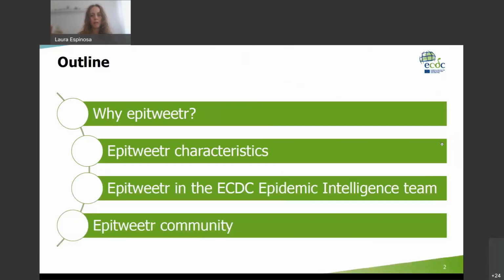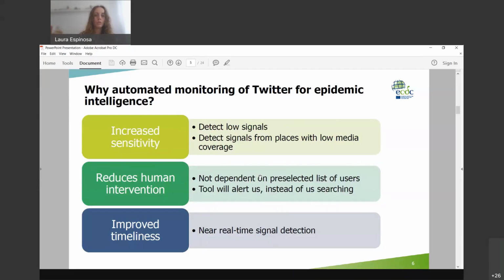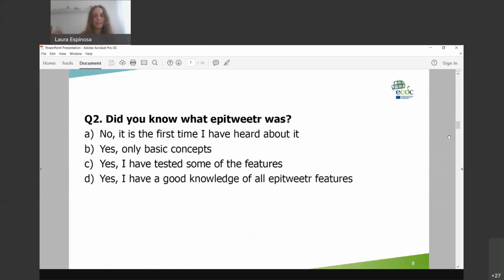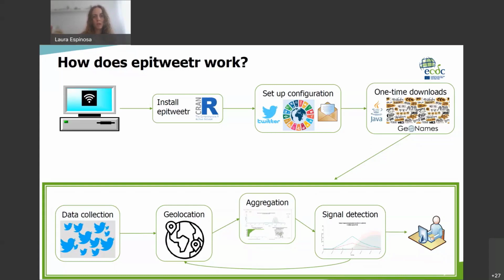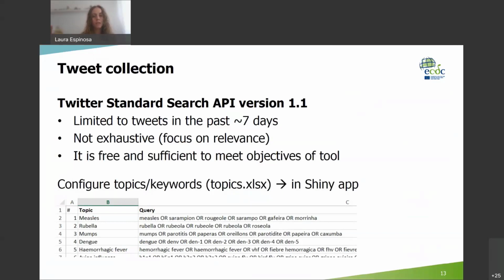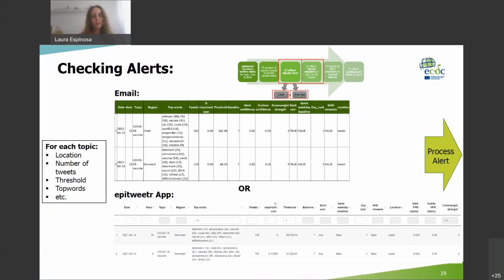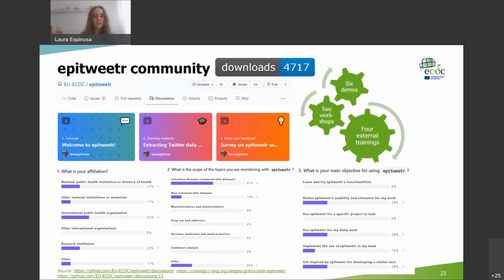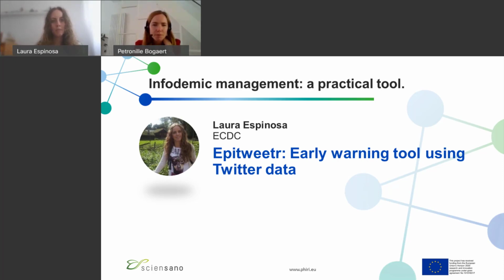Laura Espinosa: "Epitweetr: Early warning tool using Twitter data." PHIRI workshop 09.06.2021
Laura Espinosa (ECDC) presented the Epitweetr tool during the first day of PHIRI's workshop on Infodemic Management (9 & 16 June 2021): "European experiences, lessons learned and good practices on infodemic management during the COVID-19 pandemic". More about PHIRI (Population Health Information Research Infrastructure) More about PHIRI's workshop on Infodemic Management More about Epitweetr